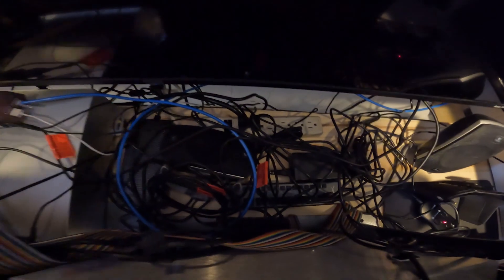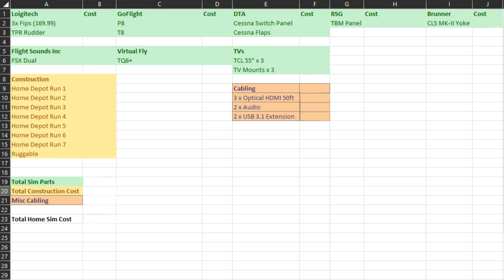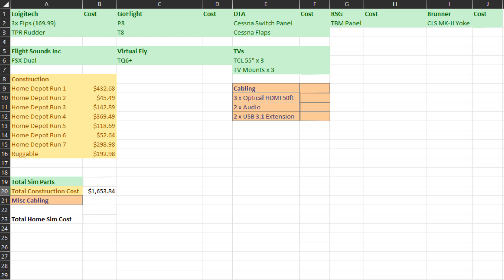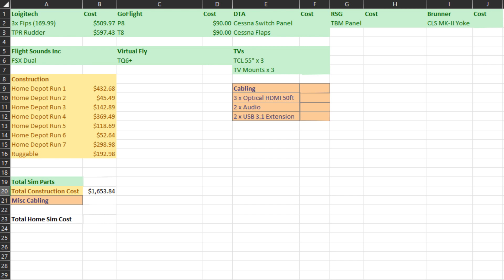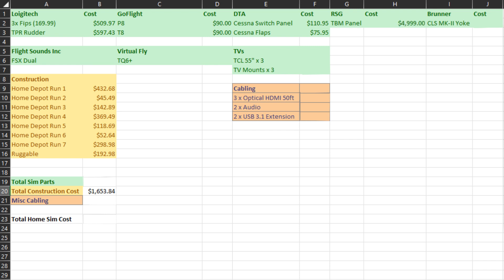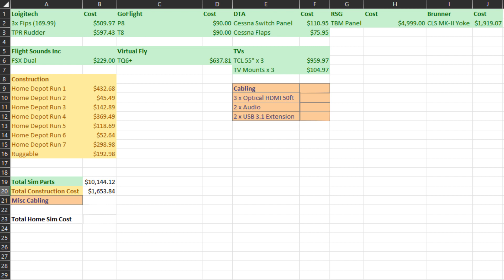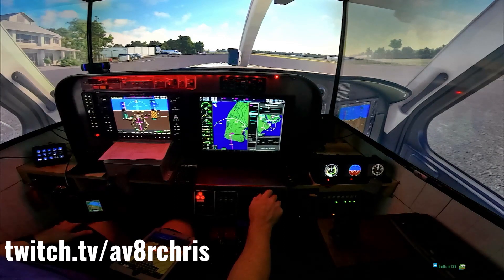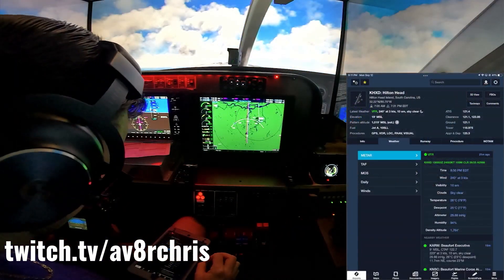Home Flight Simulator Tour Series - Construction and Final Costs - Episode 5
TCL 55" TVs (Below is updated model)

In this episode we take a look at the construction of the home simulator and tally up the final costs!

0:00 Intro
0:14 Jumping in
0:27 Construction
1:35 Cable Management
2:41 Cost Breakdown
5:31 Real world vs Home Sim
6:41 Conclusion